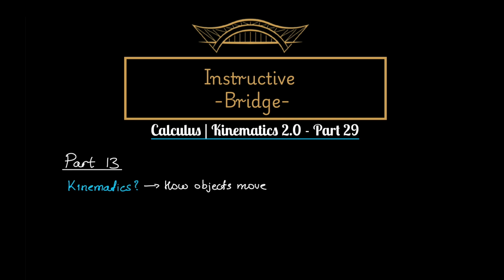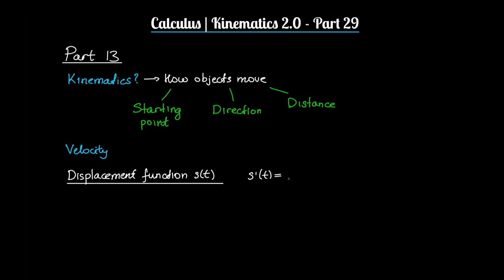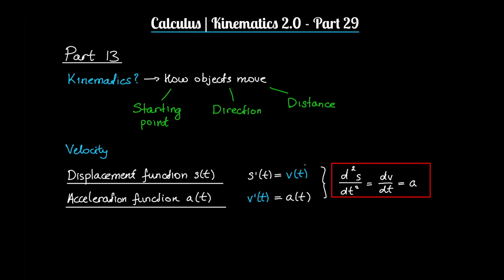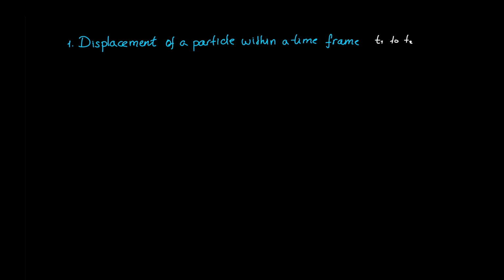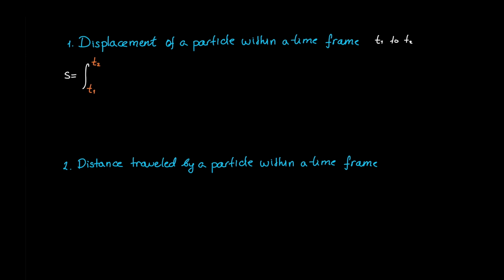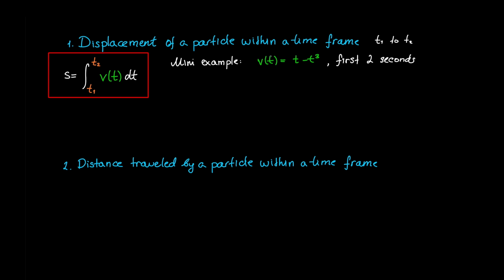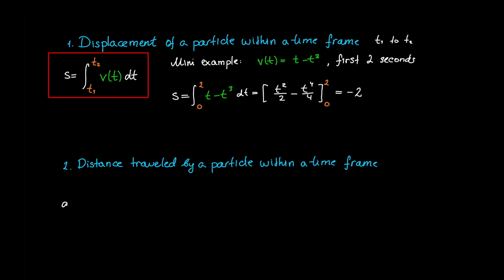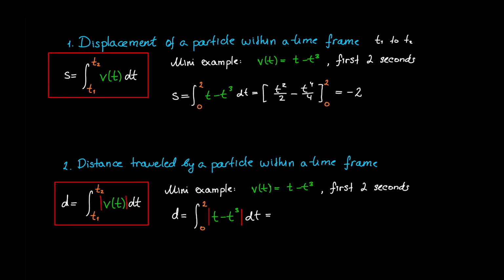Kinematics 2.0 | CALCULUS - Part 29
Here is the PDF version of lesson (the fully solved example with explanation is in it):

This video was about further applications of integrals calculus in kinematics, specifically finding distance and displacement.